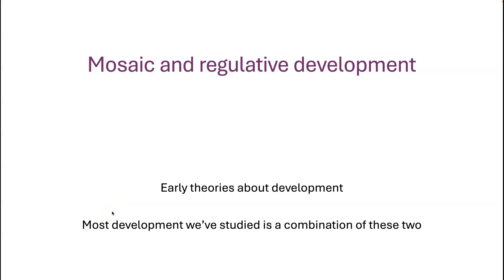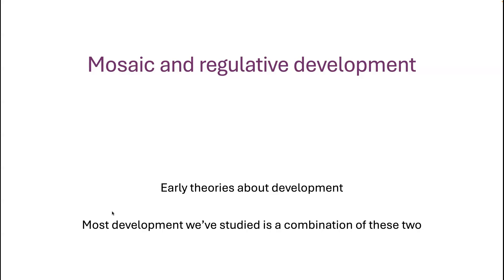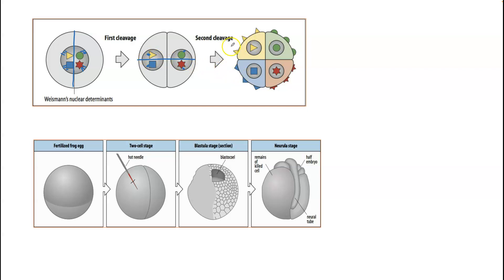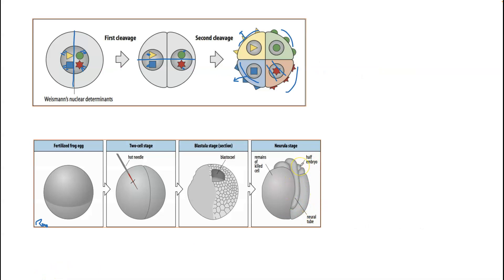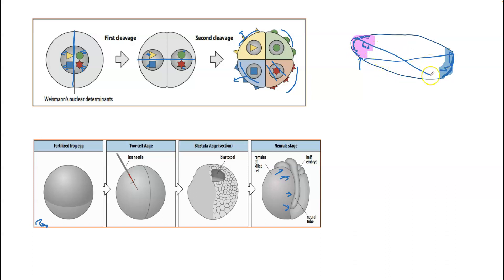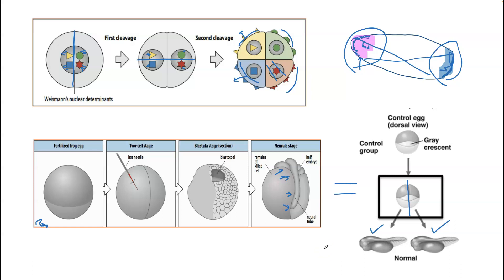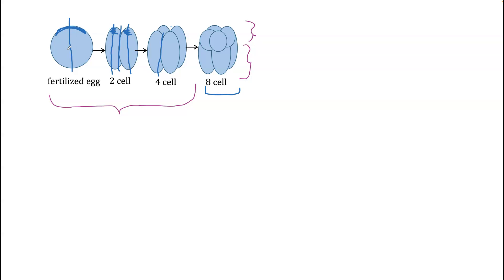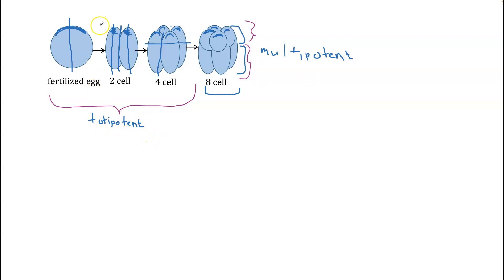mosaic and regulative development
educational purposes only BISC 333